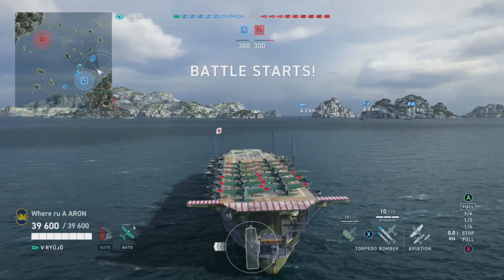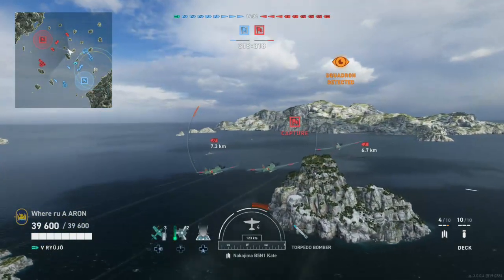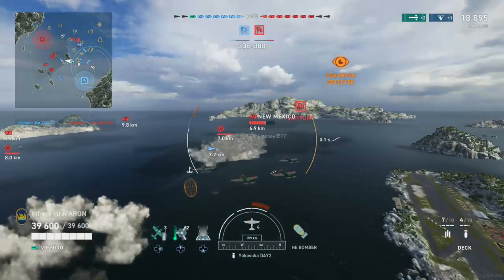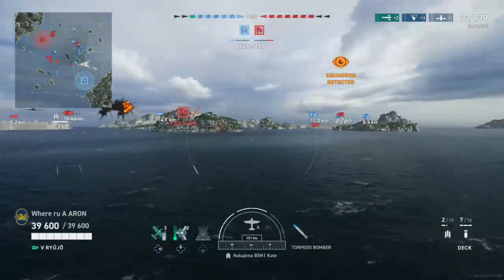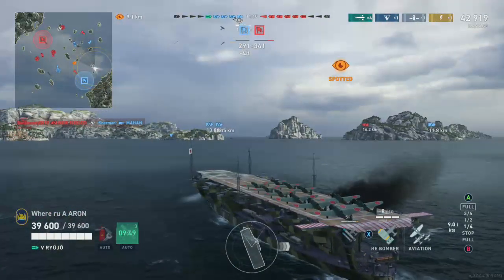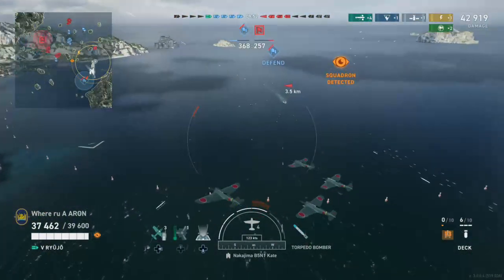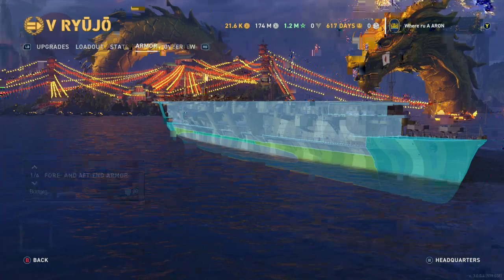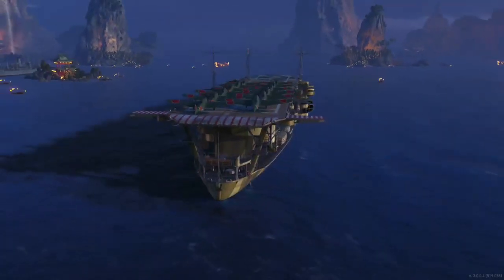Ryūjō gameplay! The best carrier for Airstrike?!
Read description